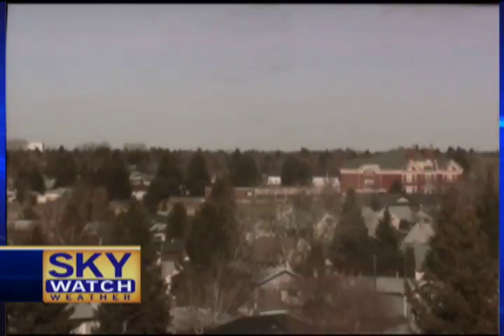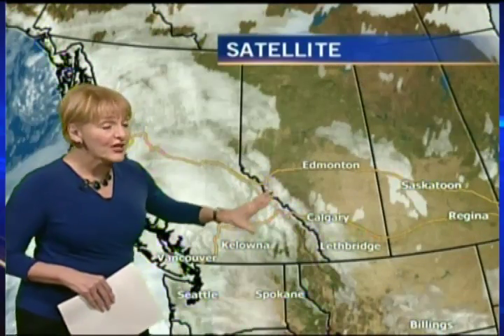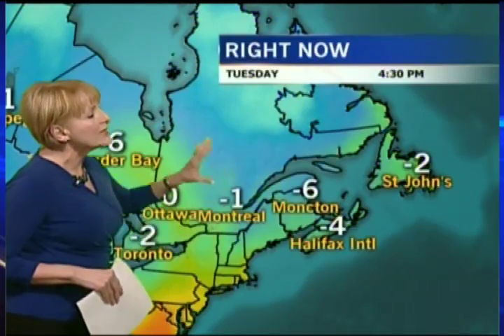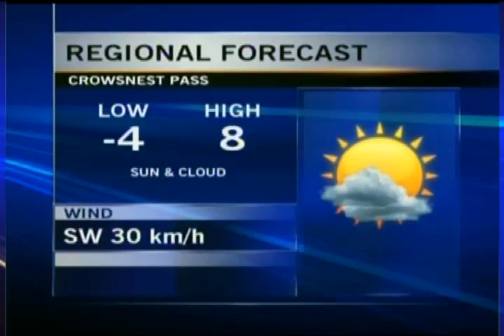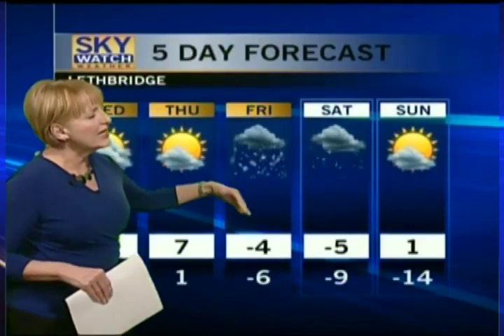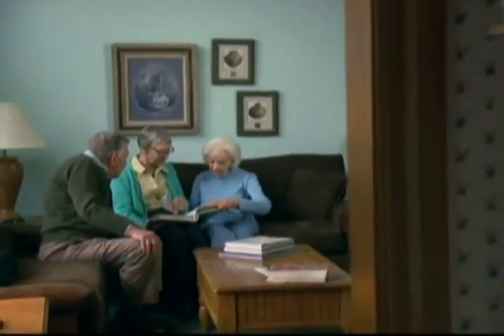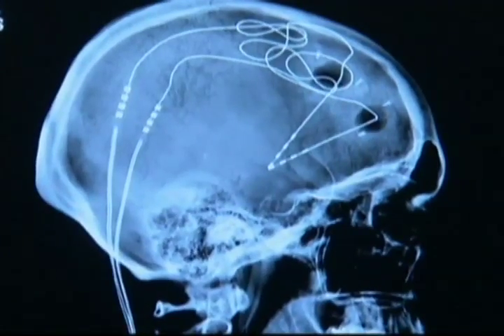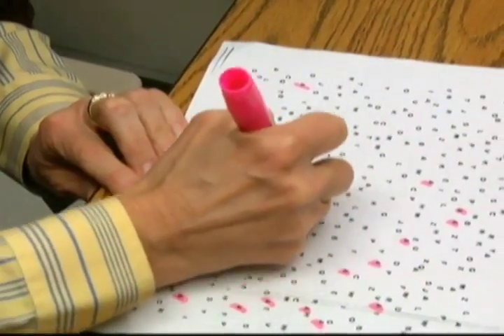Weather & Health - CTV Lethbridge - Mar.19/13